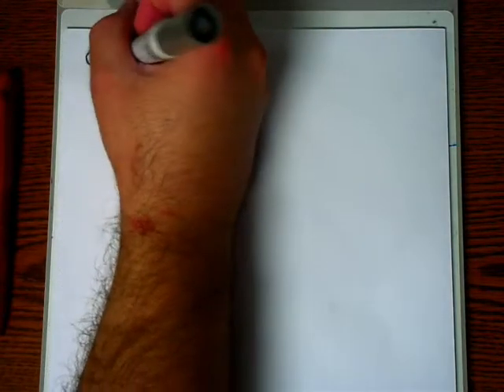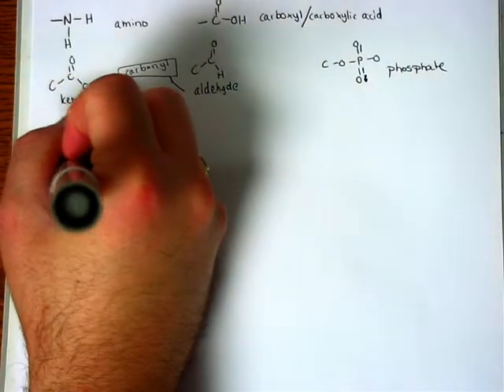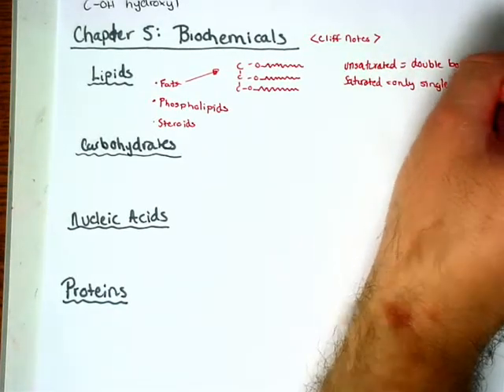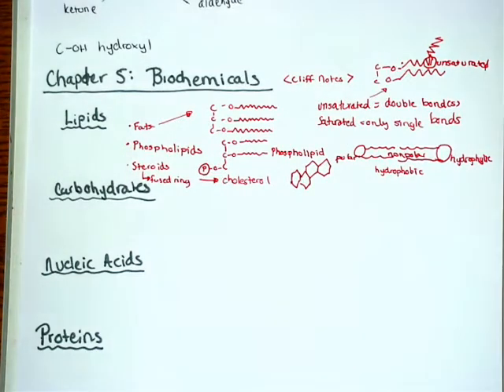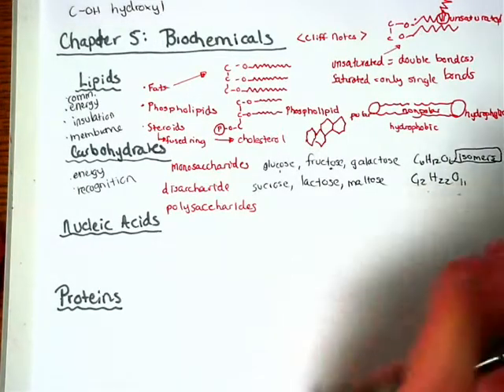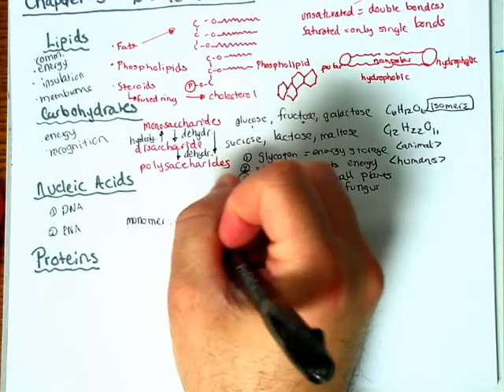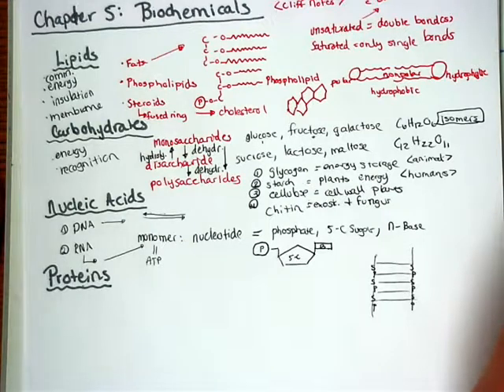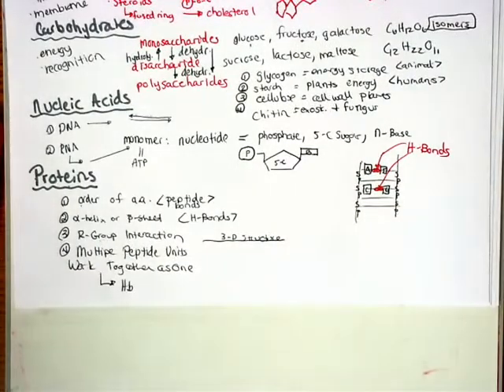AP Bio April 16 1st Period